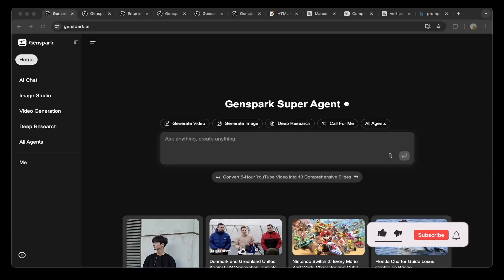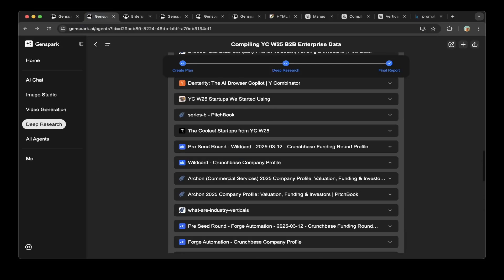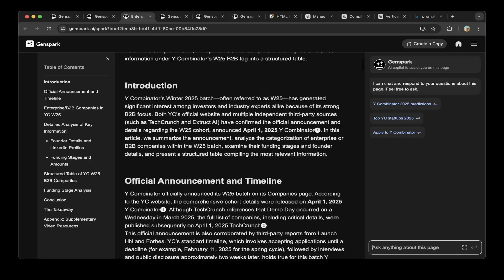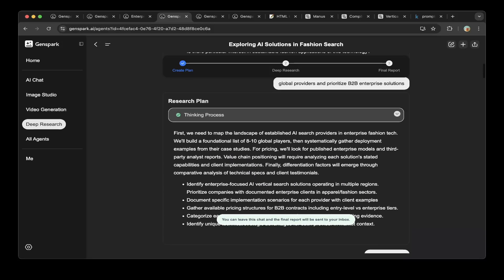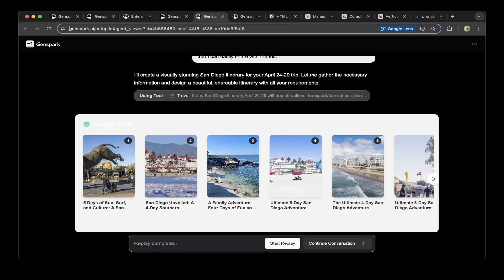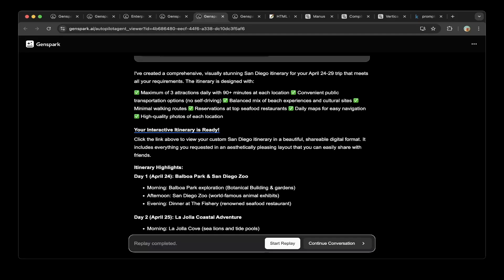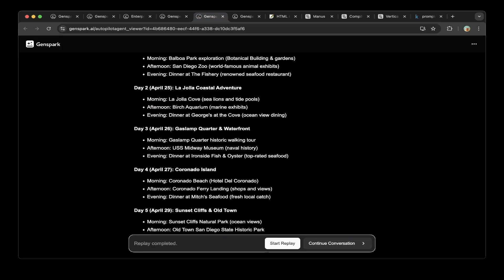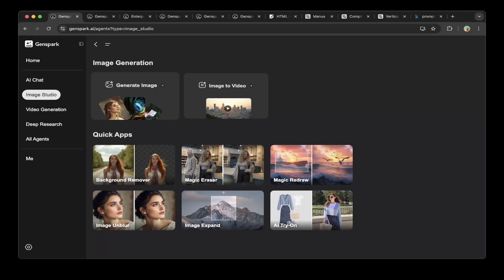GenSpark AI: This New Free Insane General Super Agent Outperforms Manus AI and OpenAI DeepResearch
GenSparkAI Agent is the First Manus AI Level Agent that you can try for free without invitation code